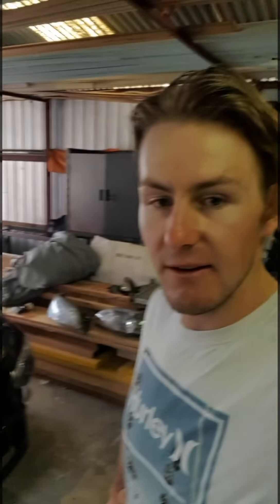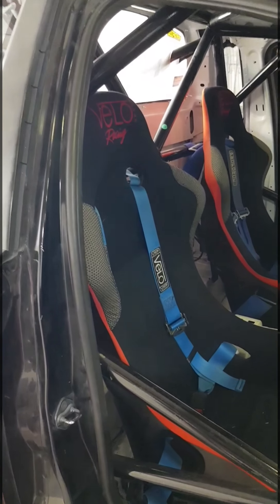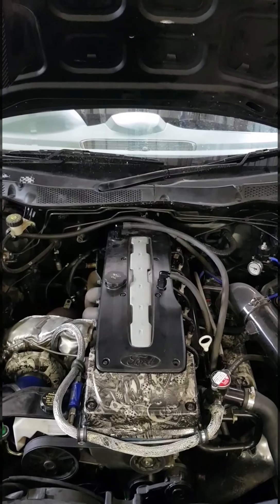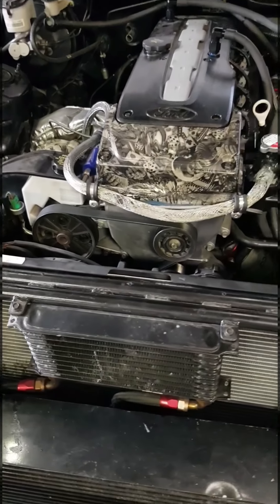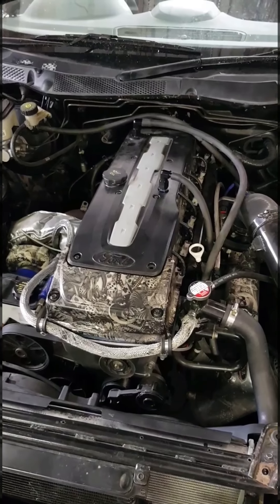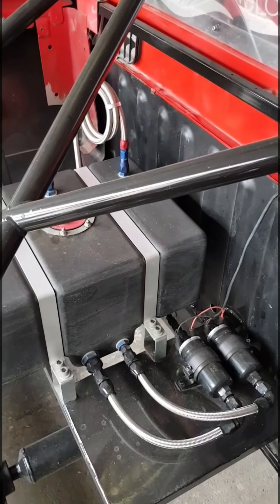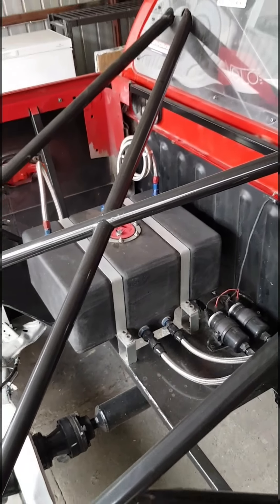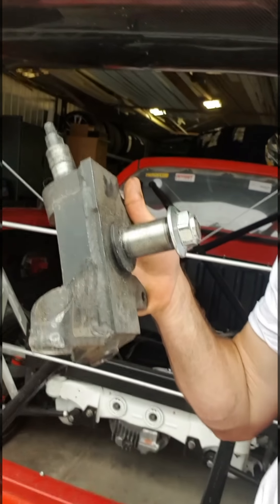Drift car introduction 400kw xr6 turbo by 90 degrees motorsport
This is a part 1 introduction video of the new drift car for our race team. The ford xr6 turbo Ute is powered by a 400kw barra with custom fabrication throughout. Check out the fb page 90degreesmotorsport  for more detail. Custom rear, carbon fibre spoiler, Nissan subframe, hydro handbrake